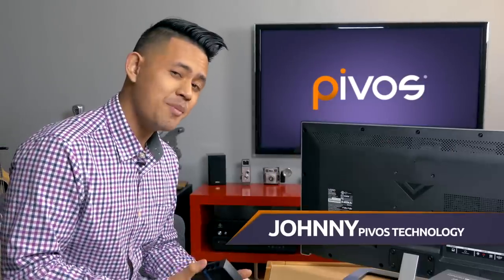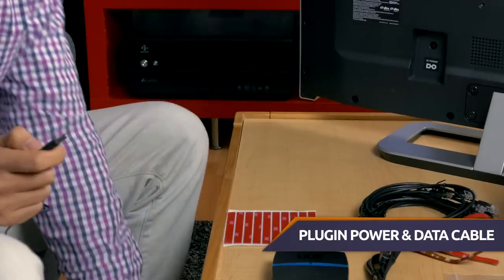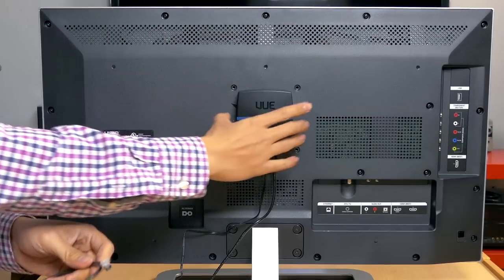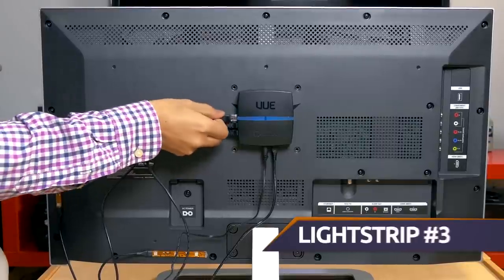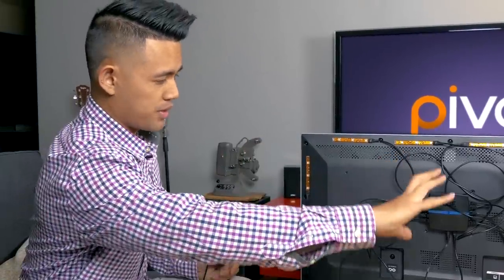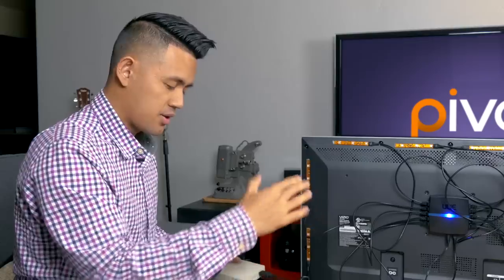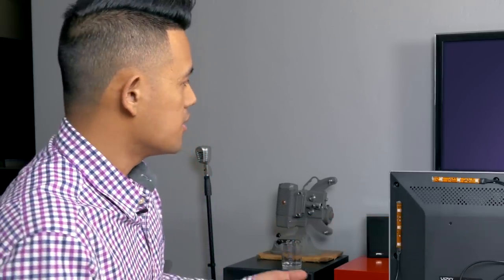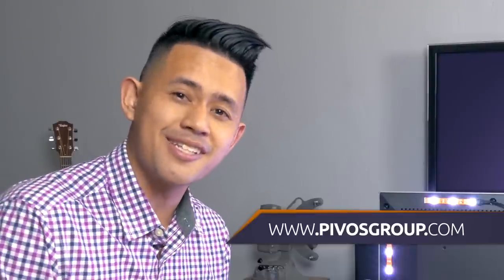Pivos Vue Lightpack TV + XIOS Setup